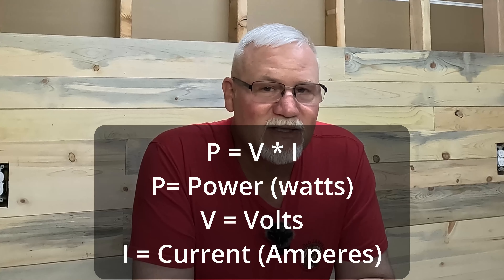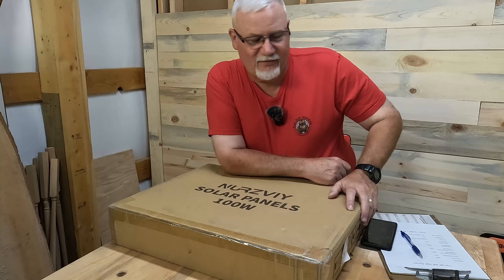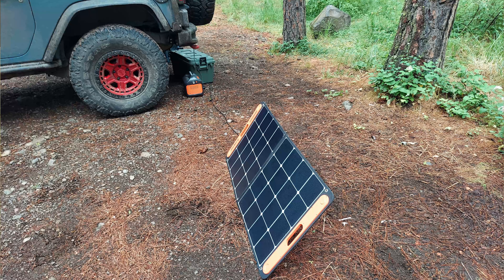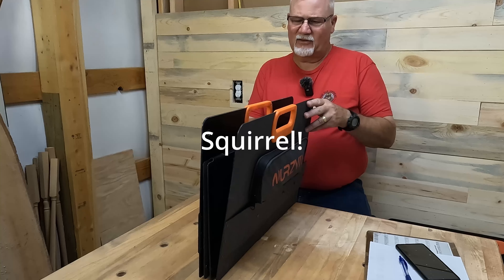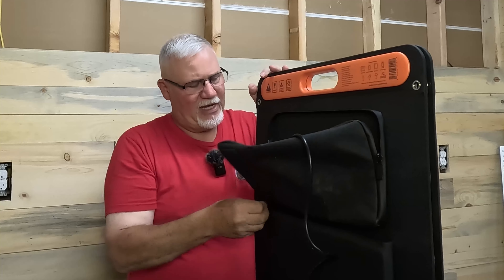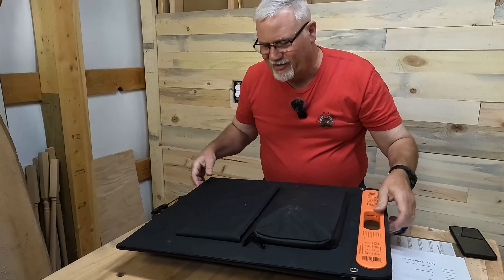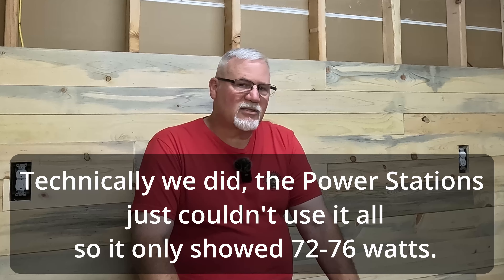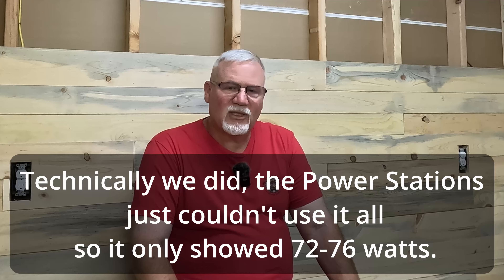You're NOT getting 100 WATTS of SOLAR on your small power station.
In this video I will explain why those with small power stations and 100 watt foldable solar panels won't get the 100 watts from these foldable solar panels and I will introduce you to the new Nurzviy SolarEpoch 100 Watt Portable Solar Panel.

I'll explain why these small power stations (like the Jackery 500 or Jackery 550) don't get to use all the power these foldable solar panels can provide and you will better understand these solar panels by the end of this Nurzviy review.  I will also introduce you to the new NurzVIY (Nurvee) foldable 100 watt solar panel and test it head to head against the much more expensive Jackery foldable 100 watt solar panel.  Side by side comparison of the Nurzviy SolarEpoch 100 Watt Portable Solar Panel and the Jackery SolarSaga 100W Solar Panel.

If you have thought about buying on these panels this is the video to watch!